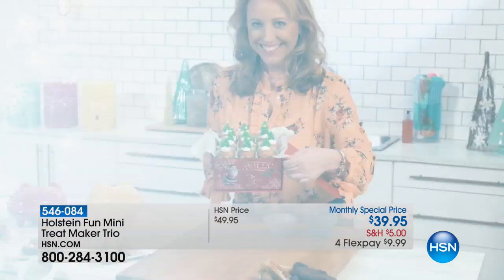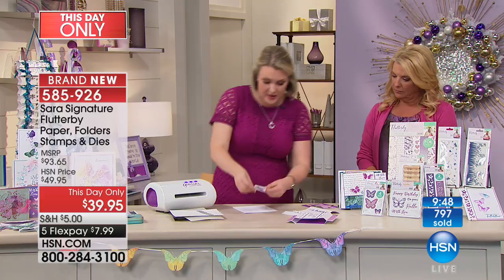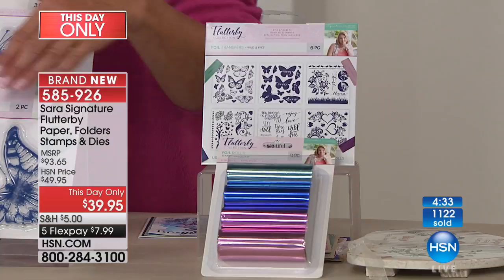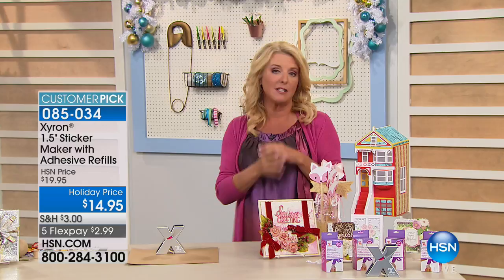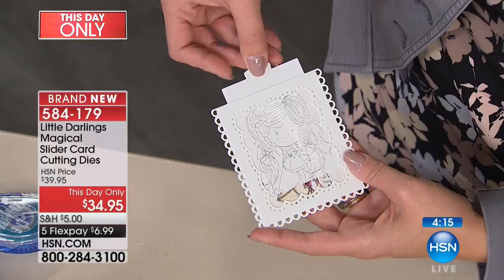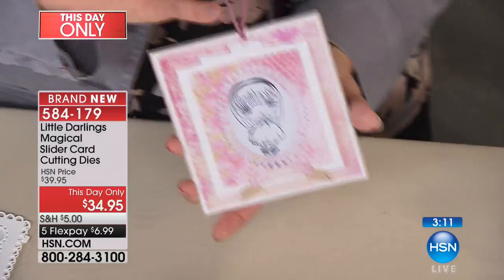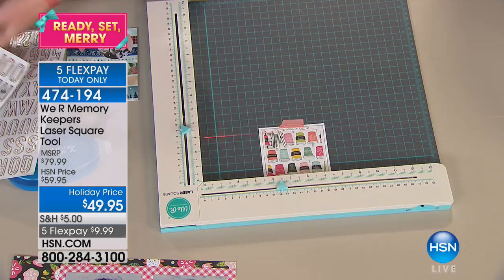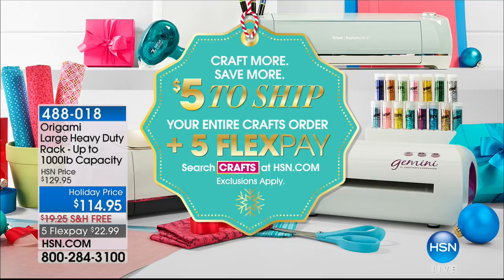HSN | Paper Crafting Tools & Supplies 11.06.2017 - 11 PM